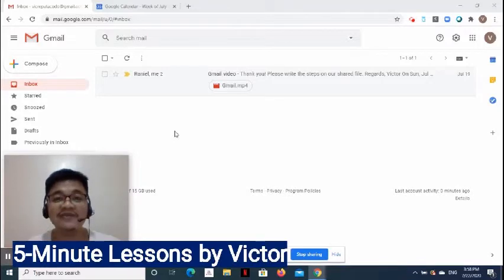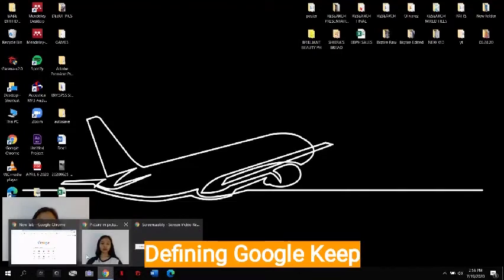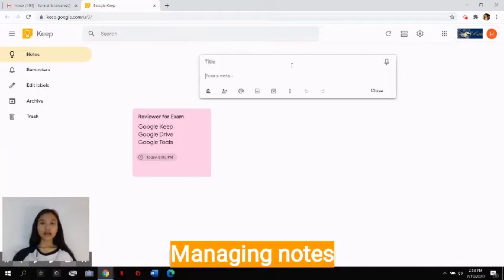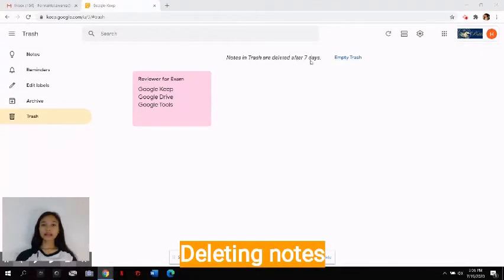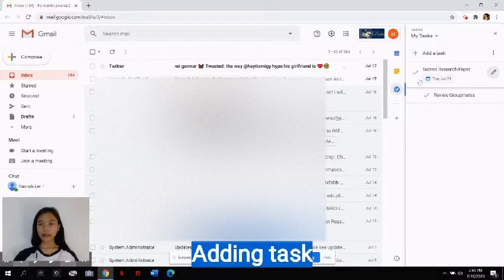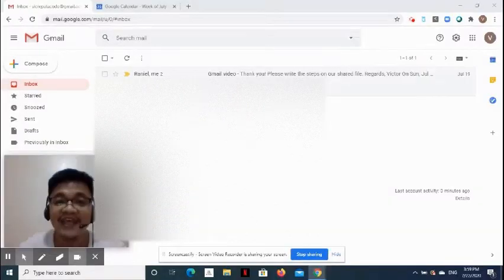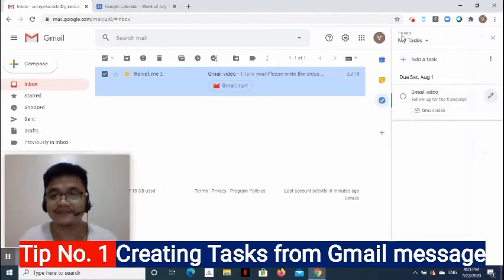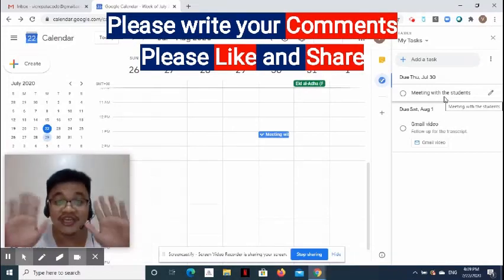Google Keep and Google Tasks Basics PLUS Tips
This is a special episode with Nahlei 5MLSTUDENT. "Presented by Student for Students" program aims to motivate students to learn new knowledge and skills, allow them to share what they learned, and make them inspire others.

This video tutorial will enable the learners to
1. Define Google Keep;
2. Perform basic operations in Google Keep;
3. Define Google Tasks; and
4. Perform common function of Google Tasks: add a task, add due dates, add subtasks, edit and delete a task, sort tasks, create new list, and rename list.

Bonus!
1. Create Google Tasks from a Gmail message
2. Integrate Google Tasks with Google Calendar

Please don't hesitate to ask your questions or write your feedback in the Comments section below.